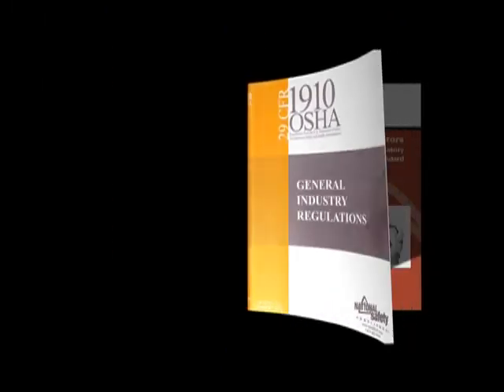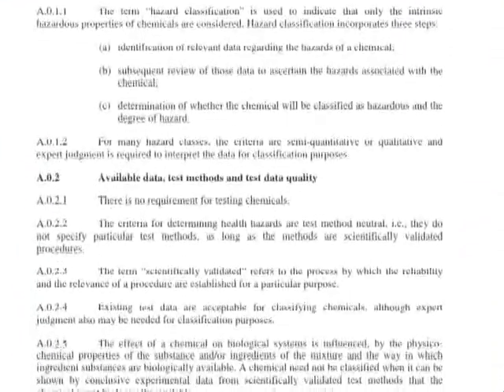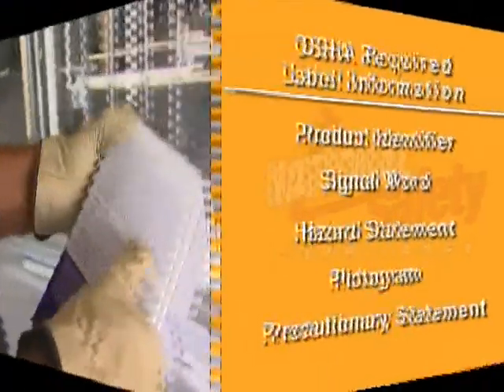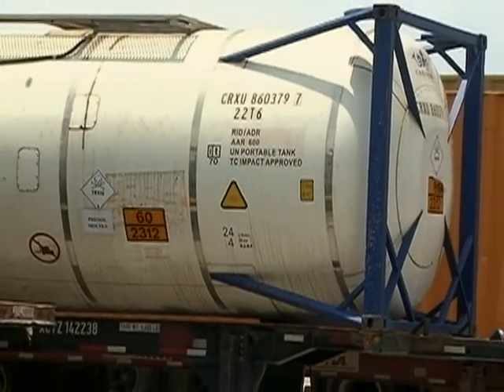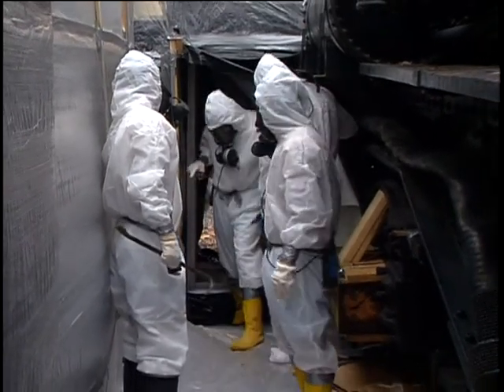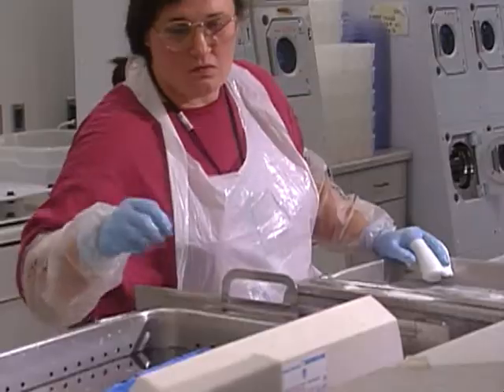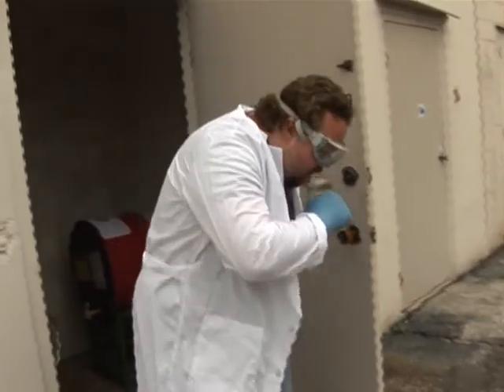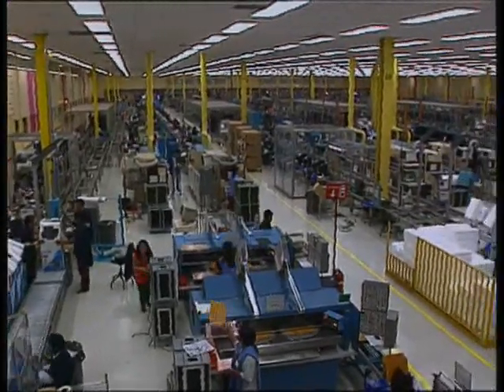Hazard Communicatio 03 Title 01